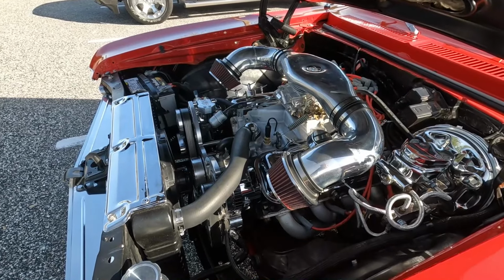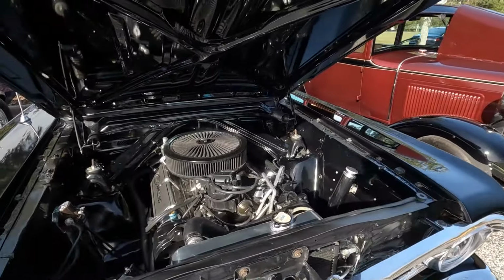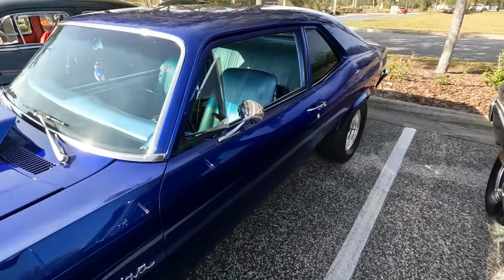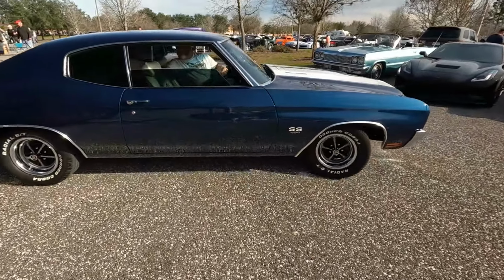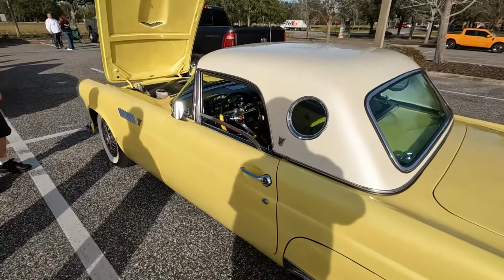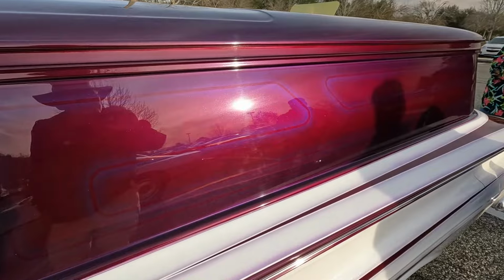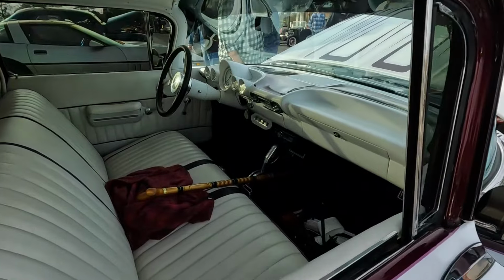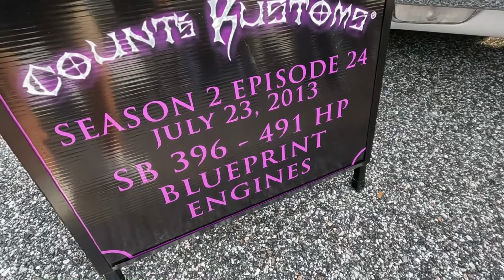Louvonne Target Cruise Afternoon 2-1-2024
A really great crowd today in the Target parking lot in Brooksville, FL. There were even a few first timers that showed up. There was even a 60 Chevy panel wagon that was built in season two of Counts Customs of the TV and Vegas fame.